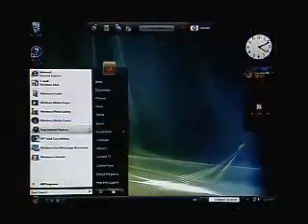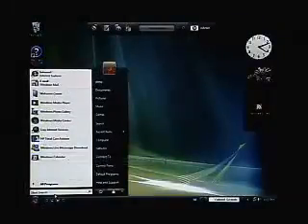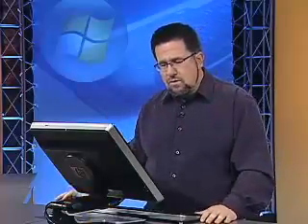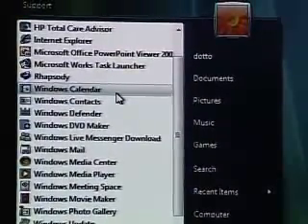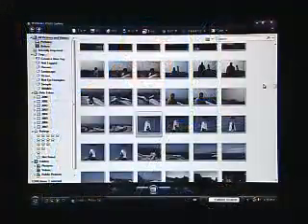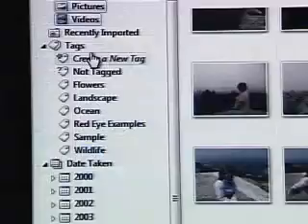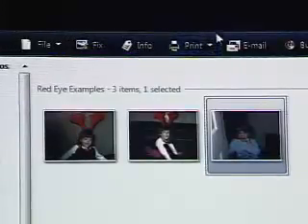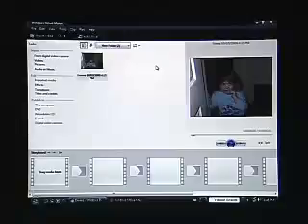Dotto Tech Season 6 Episode 4- Vista229